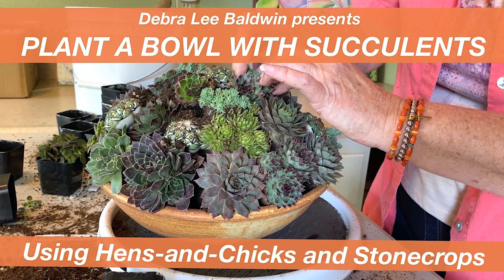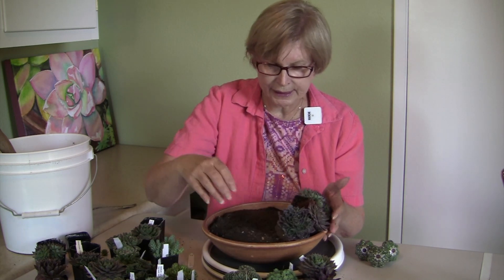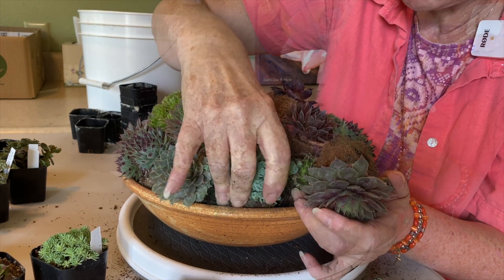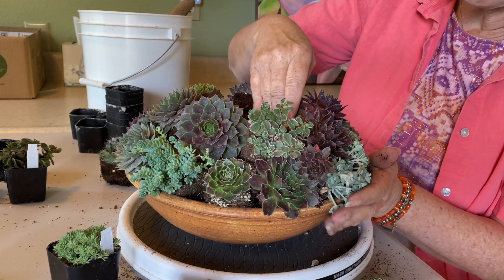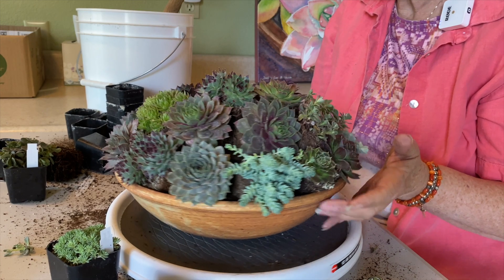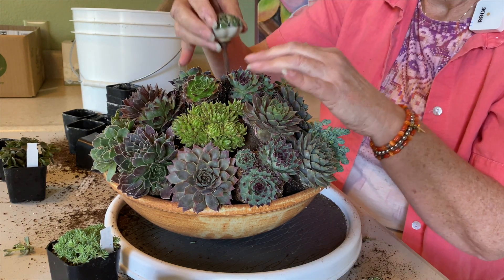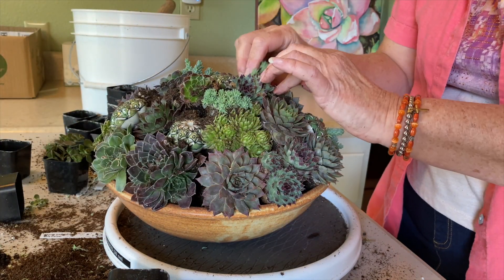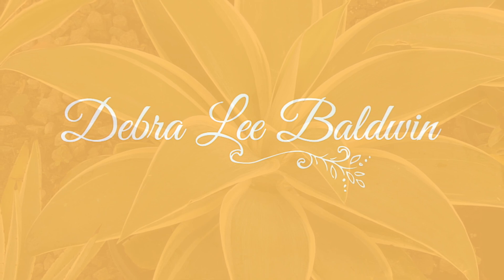Make a Mounded Succulent Arrangement with Hens-and-Chicks and Stonecrops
Plants are from Mountain Crest Gardens, a premier online succulent specialty nursery,

Here's what's in the video. NOTE: Just about any semps and fine-leaved sedums will work.
Figure 25-30 total: Sempervivum heuffelii (various), S. calcareum, S. 'Watermelon Rind', S. globiferum, S. arachnoideum, S. 'El Greco', S. 'Zulu', S. 'Chocolate Kiss', S. 'Strawberry Kiwi', S. 'Mint Marvel'; Sedum spathulifolium 'Harvest Moon', S.  hispanicum 'Blue Carpet', S. spurium 'Tri-Color', S. dasyphyllum 'Himalayan Skies', S. tetractinum.